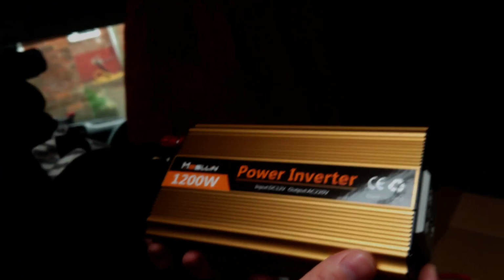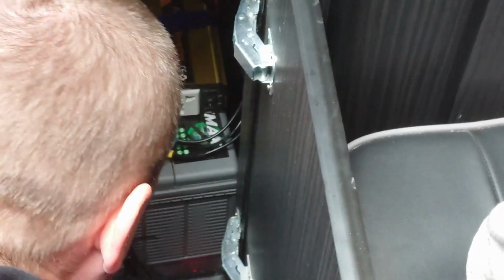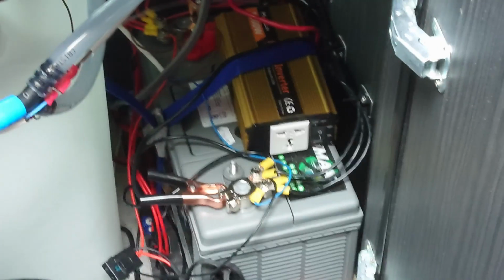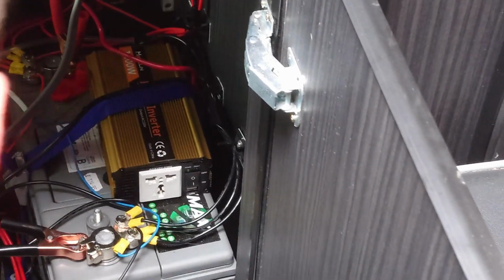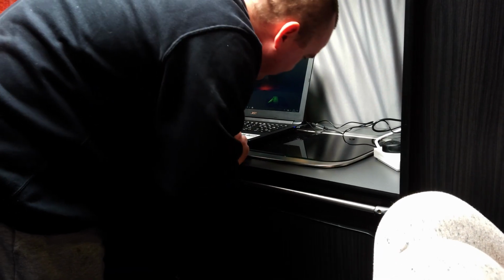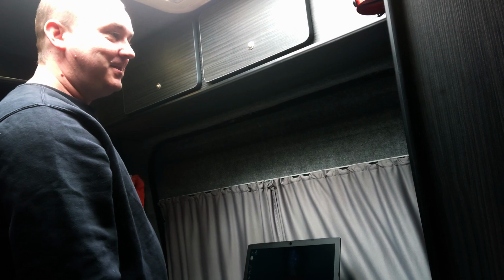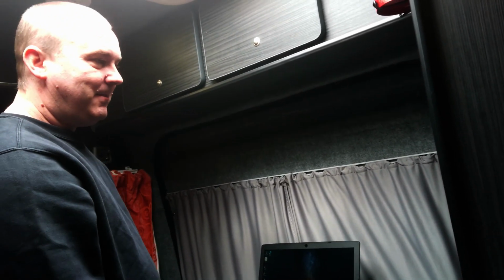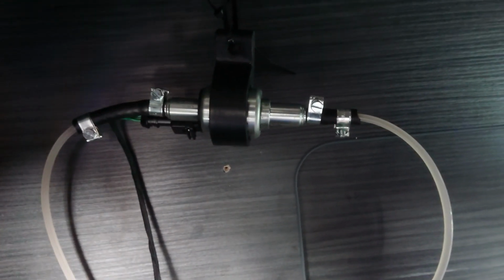Inverter Install & silencing diesel heater pump ¦ Uk Vanlife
This weekend we didn't go out.
so I installed A power inverter & made the diesel heater pump nice & quiet